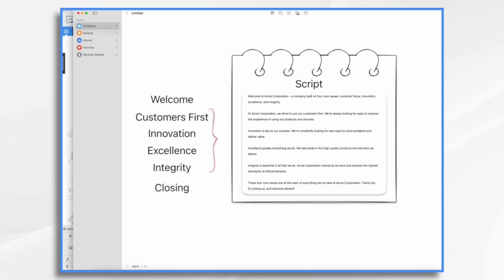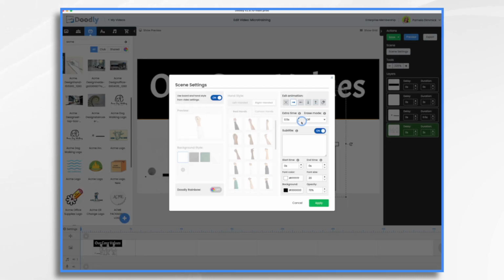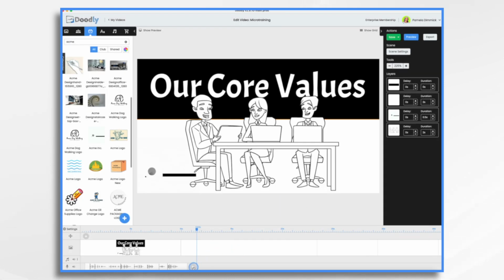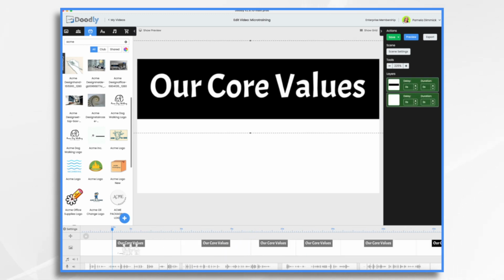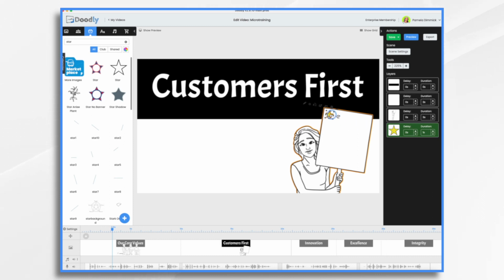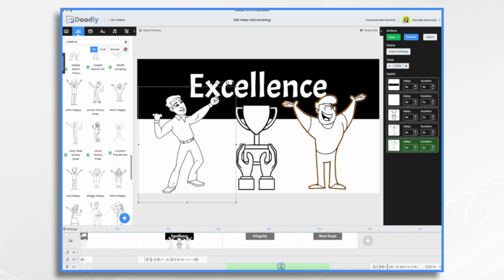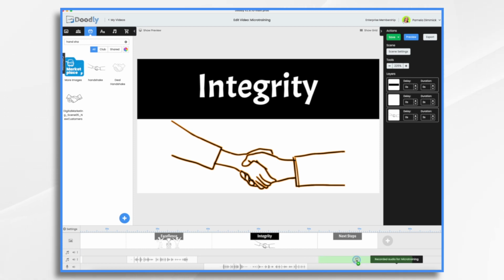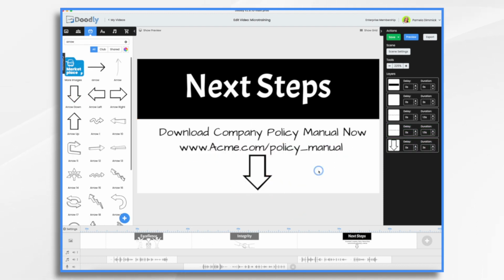How to Easily Create AMAZING Micro-Training Videos for Your Employees